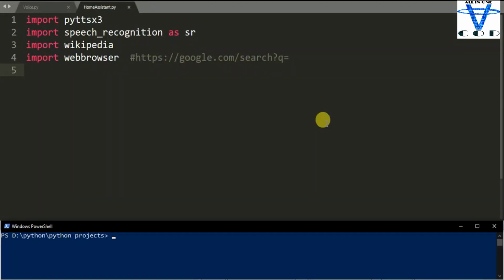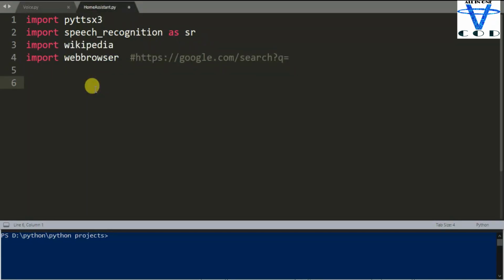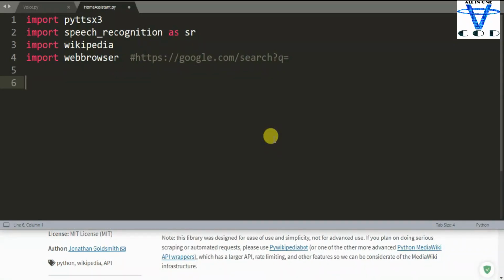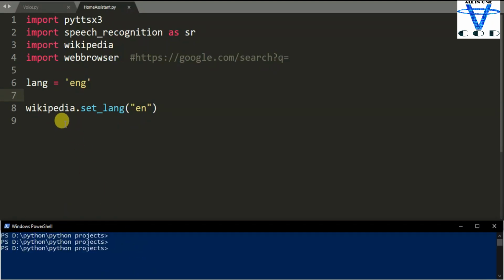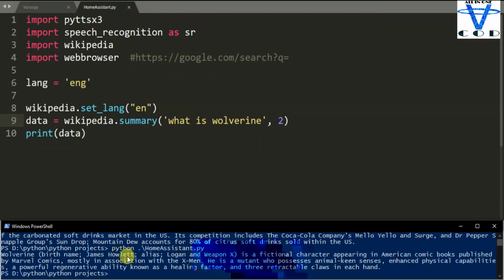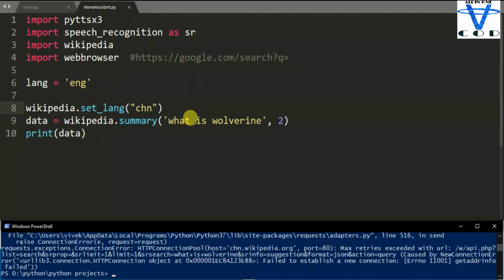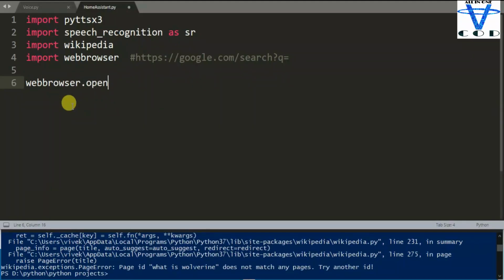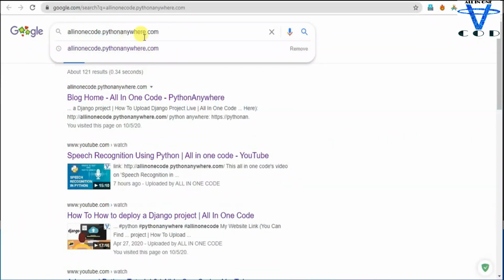How To Use WebBrowser And Wikipedia Module In Python | Voiceassistant Part 1| All in one code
In this Python video we are Getting Started with Wikipedia API, in this topic we are going to learn how to do Scrapping Wikipedia and retrieve information's from Wikipedia. in this article we are going to use Wikipedia library.

Wikipedia is a Python library that makes it easy to access and parse data from Wikipedia.

Search Wikipedia, get article summaries, get data like links and images from a page, and more. Wikipedia wraps the MediaWiki API so you can focus on using Wikipedia data, not getting it.

Note: this library was designed for ease of use and simplicity, not for advanced users. If you plan on doing serious scraping or automated requests, please use Pywikipediabot (or one of the other more advanced Python MediaWiki API wrappers), which has a larger API, rate limiting, and other features so we can be considerate of the MediaWiki infrastructure.